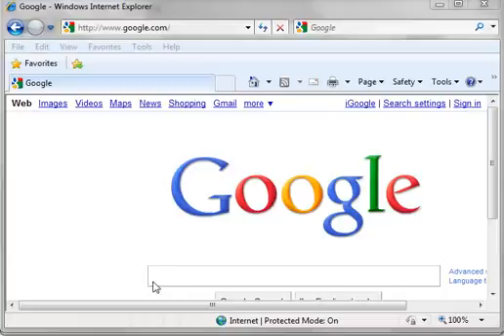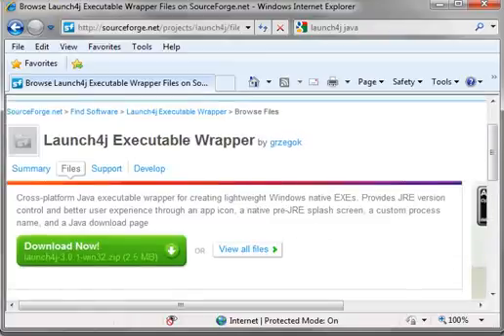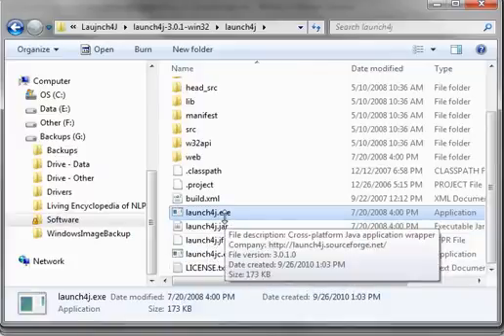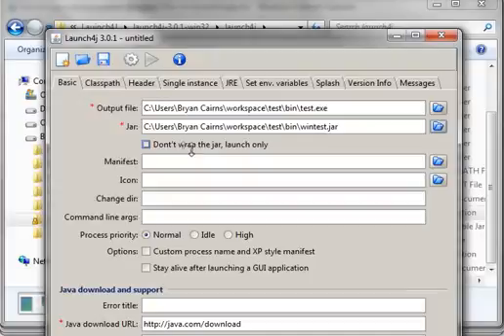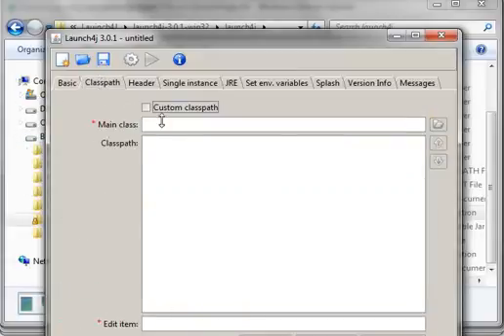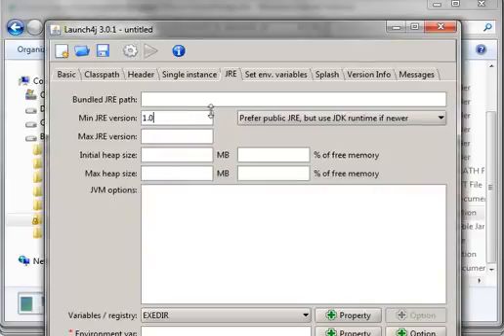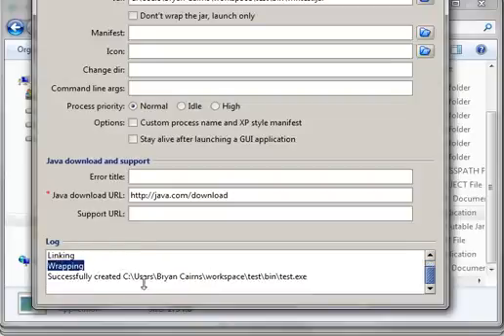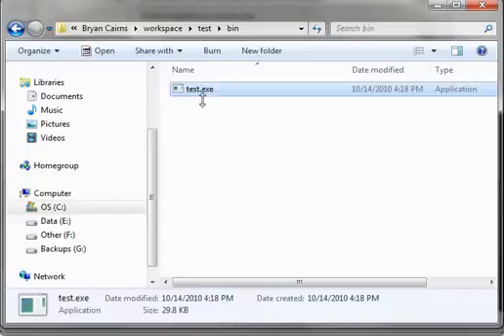Java file Convert JAR to EXE